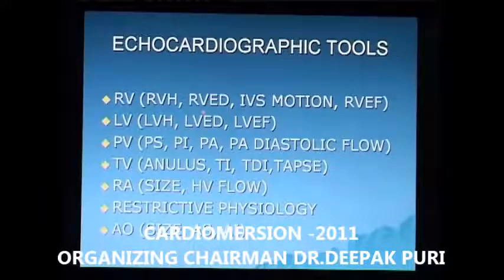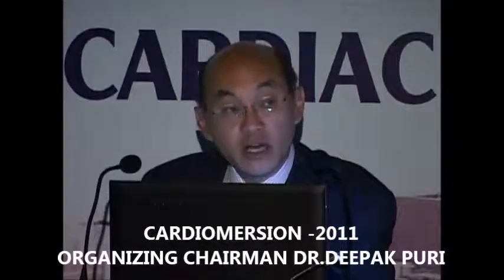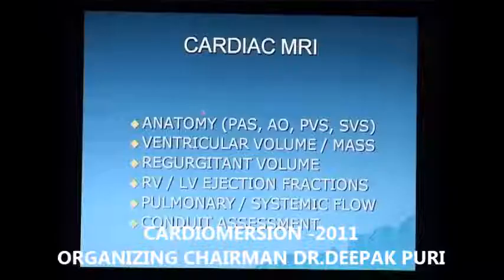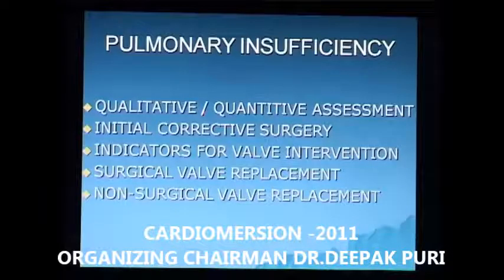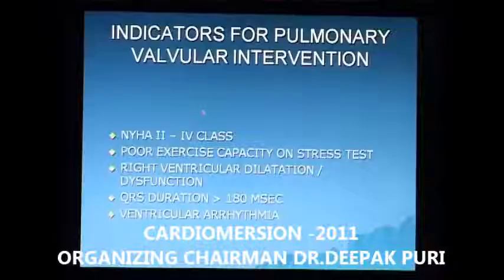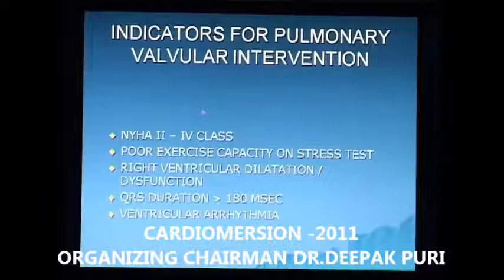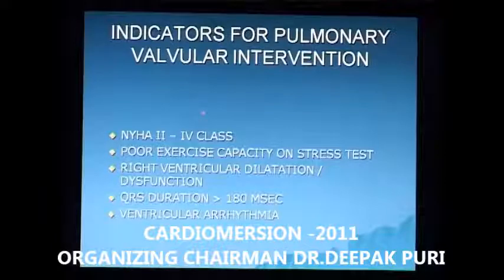CARDIOMERSION 2011 ORGANIZING CHAIRMAN DR.DEEPAK PURI DAY 1 SESSION 1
Speaker-Lance Fong Australia
Topic-Good News For Patients After Repair For Tetralogy Of Fallot